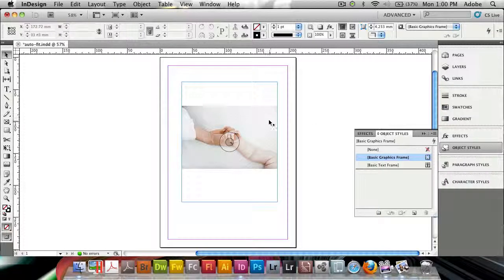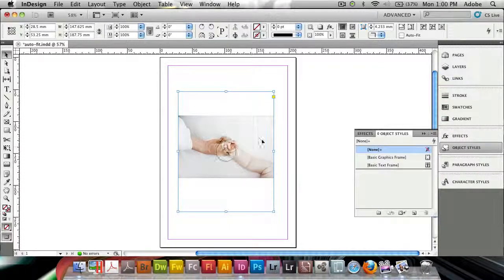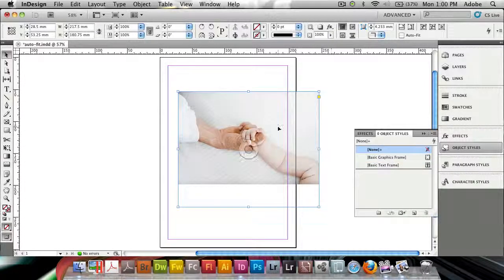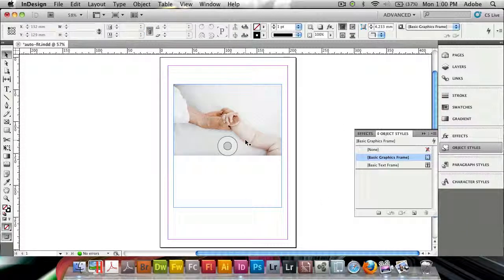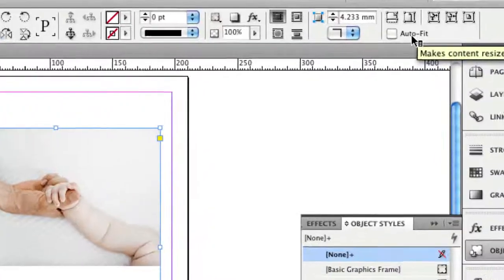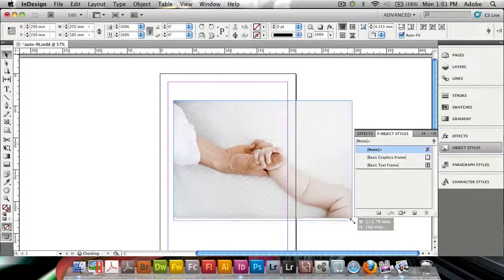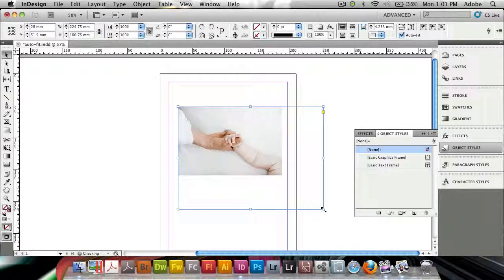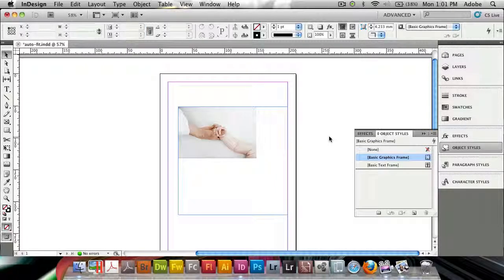New in InDesign CS5: Auto Fit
In this tutorial, Erik shows you a brand new feature in InDesign CS5, the auto fit command which makes sizing objects a lot faster.